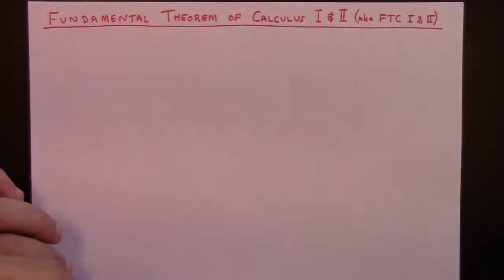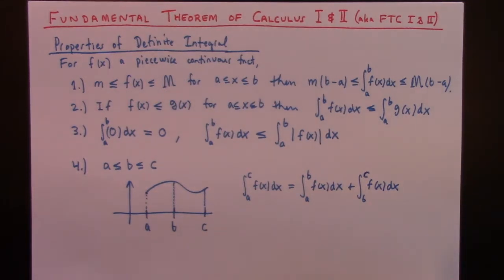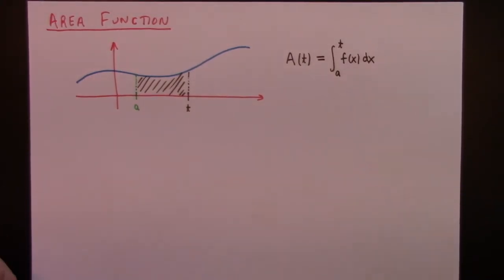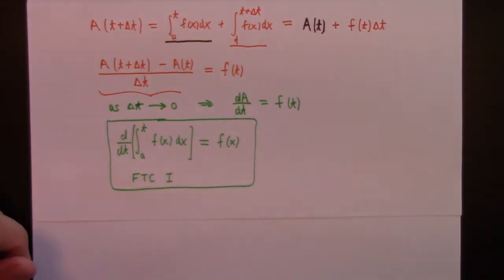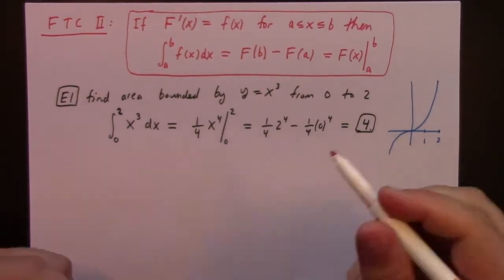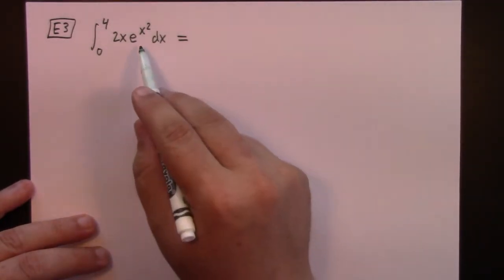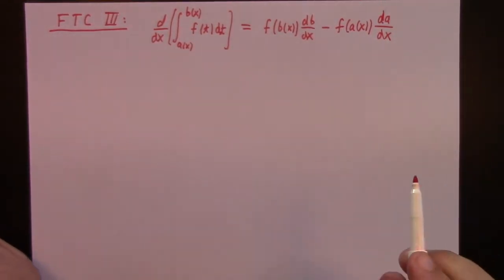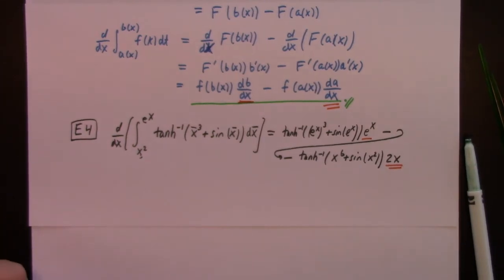Calculus I in a nutshell, Fundamental Theorem of Calculus I, II and III